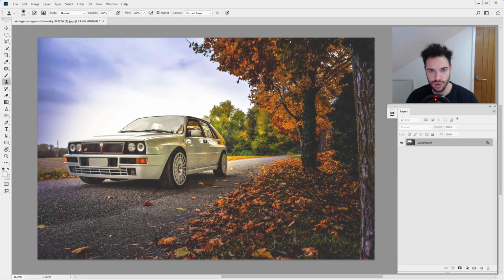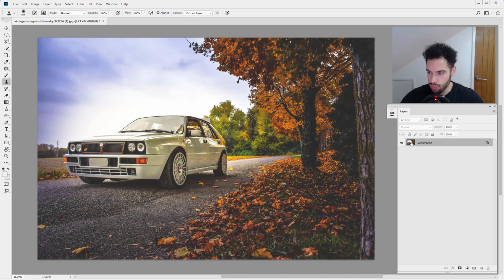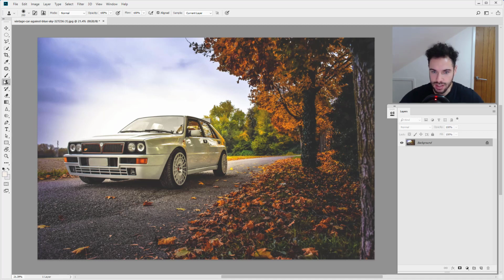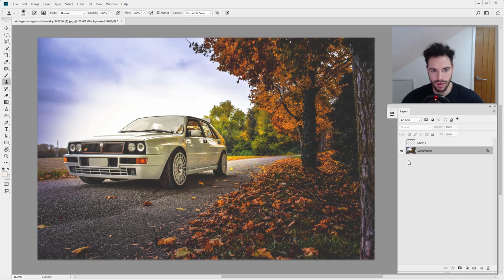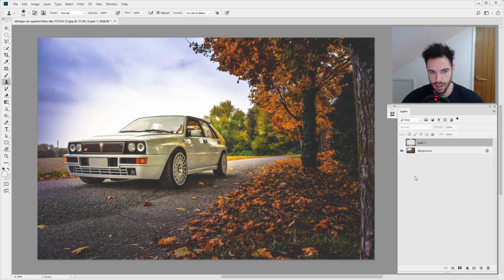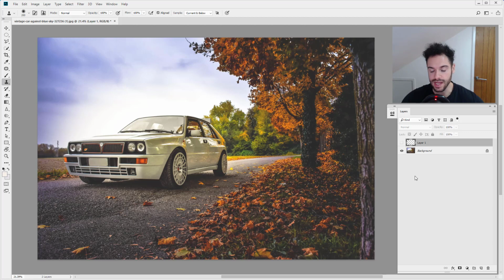Photoshop: Non-destructive retouching on a separate layer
Today we are going to show you how to retouch on a new layer in a non-destructive workflow in Adobe Photoshop